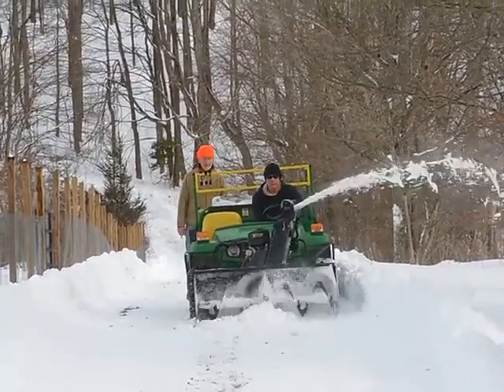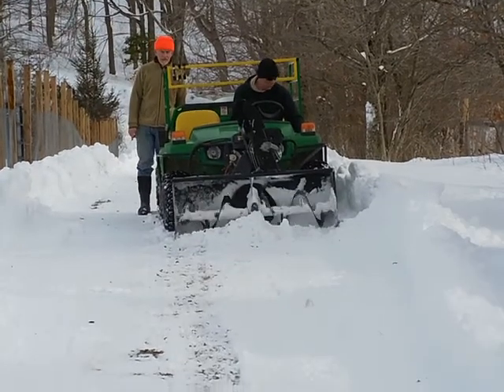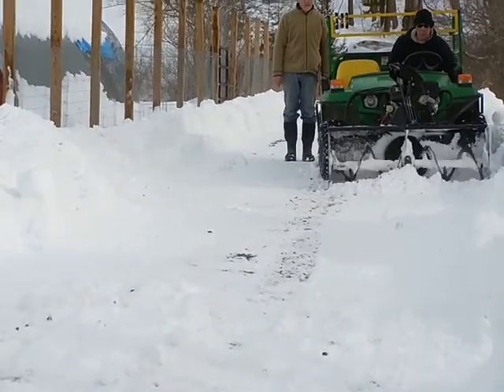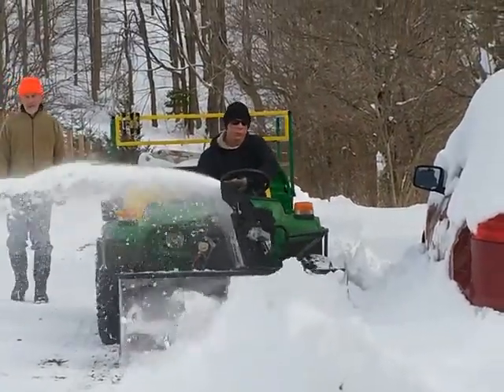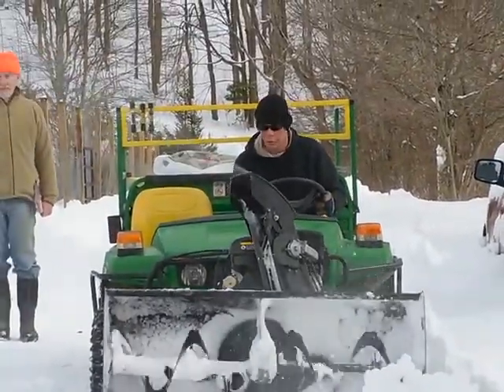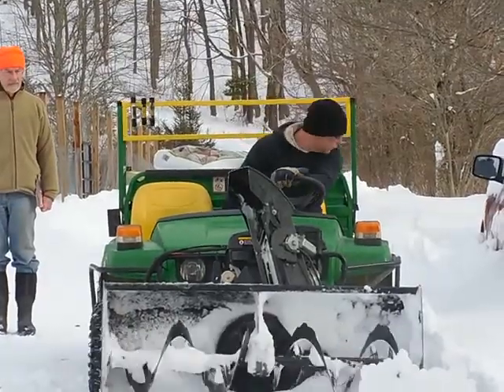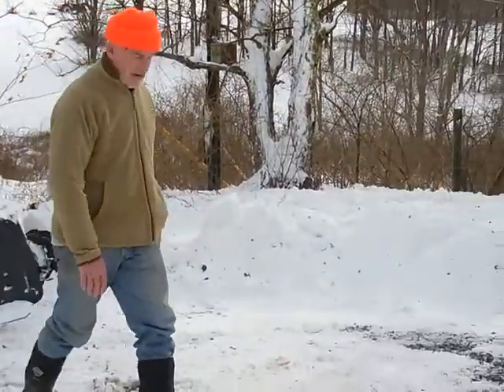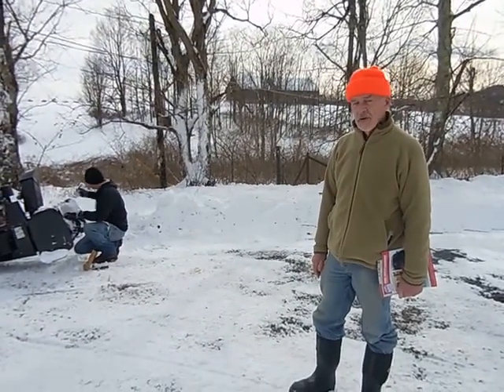Blowing Snow with the Gator-Berco Snow Blower Combo at Shady Grove Farm West Virginia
The John Deere Gator has proven itself an invaluable workhorse, time after time, here at Shady Grove Farm, since we bought it in 2010.  Today, it is pushing the Berco Snow blower through the snow left behind by Winter Storm Jonah.

Jeff Dempsey, our good friend and invaluable helper, given ANY challenge, got the snow blower running and took over the chore of clearing snow.

Unfortunately, this job took much longer than expected after shearing cotter pins, and then landing the Gator in a snow-filled ditch halfway up the hill. And no, I didn't video THAT part!

Mail Order Turkey, Duck and Chicken Eggs on Local Harvest!